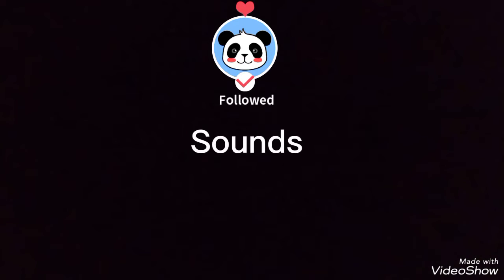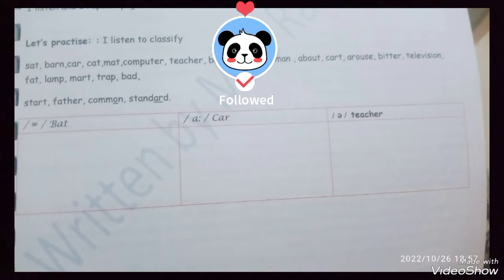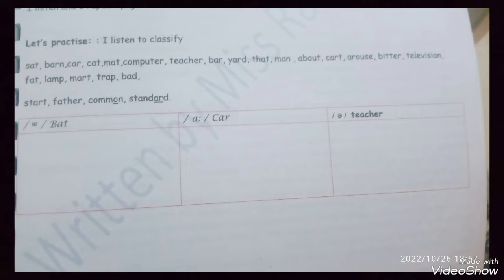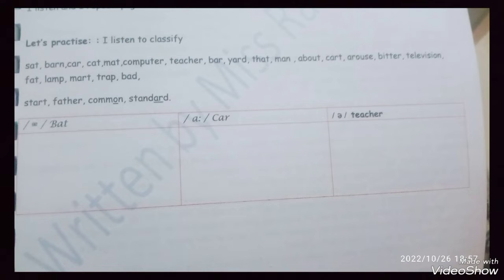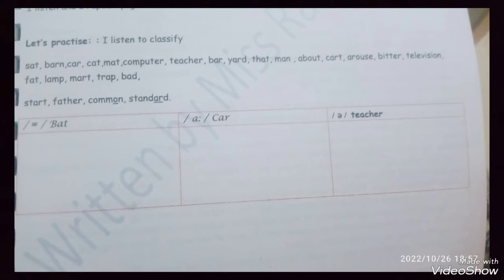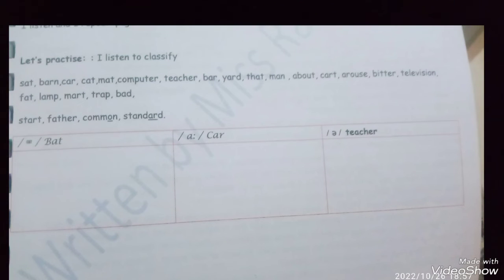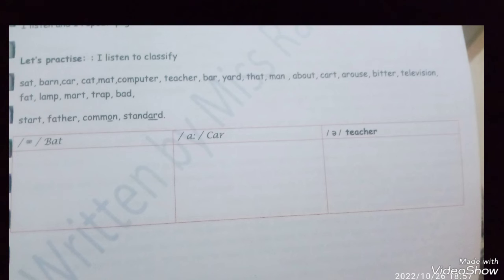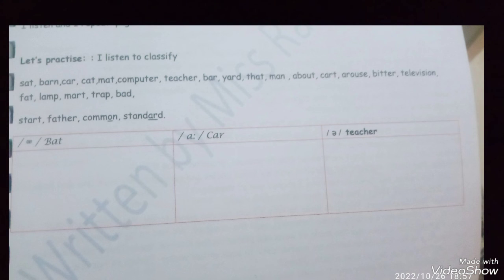أصوات الحرف "a" مستوى سنة ثالثة متوسط